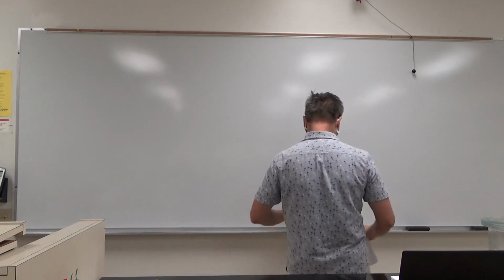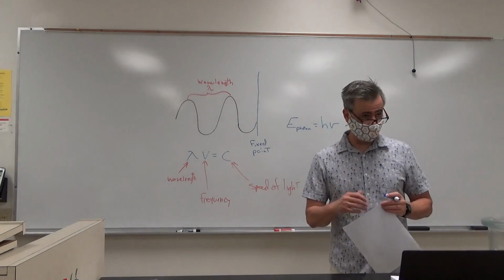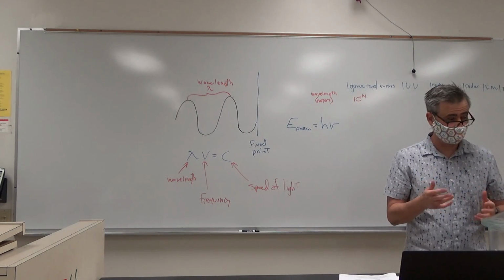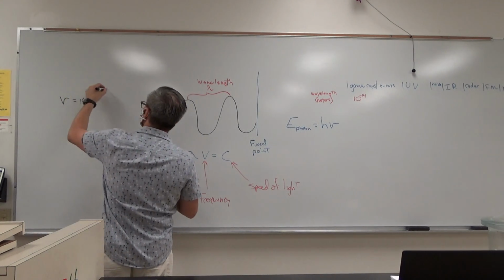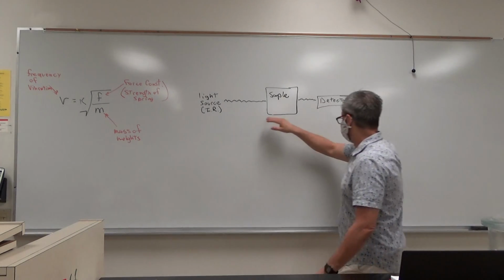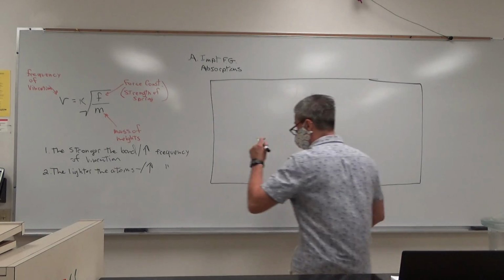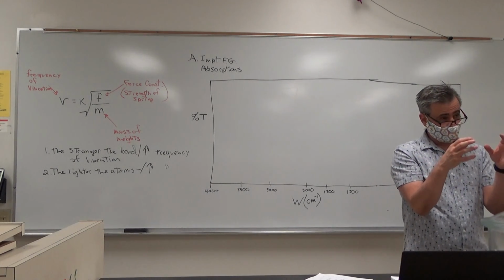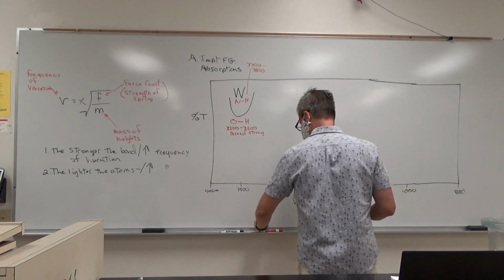Analgesics Part 2 A